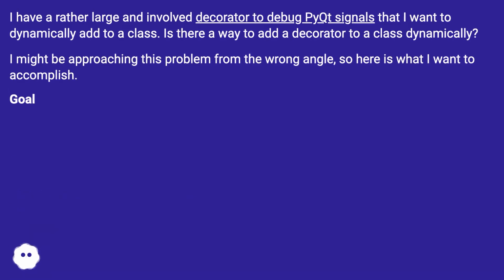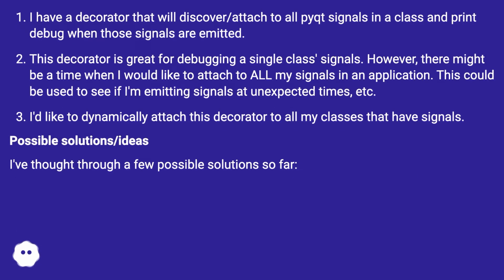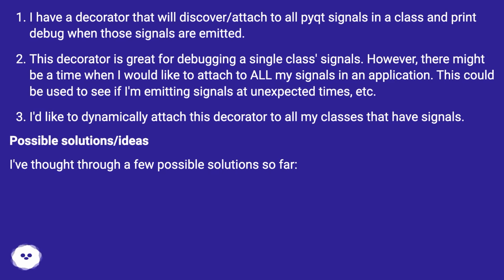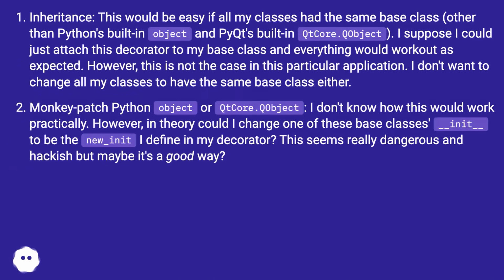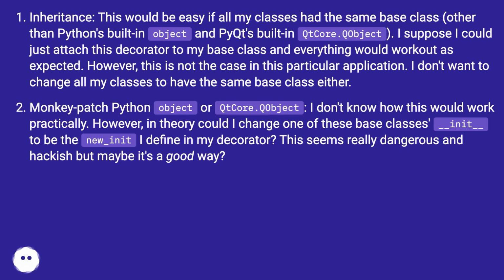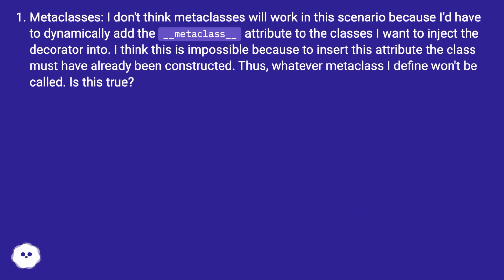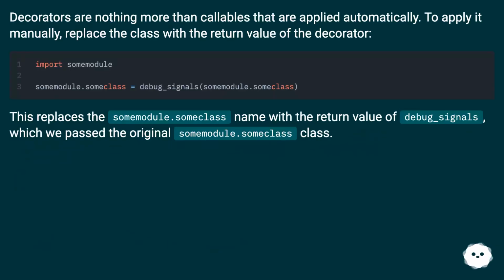Dynamically add a decorator to class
Chapters
00:00 Dynamically Add A Decorator To Class
02:10 Accepted Answer Score 10
02:31 Thank you